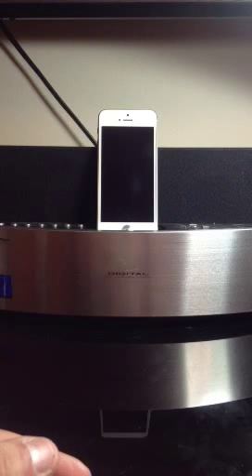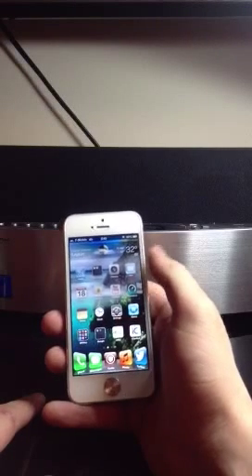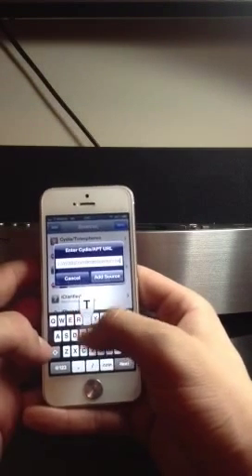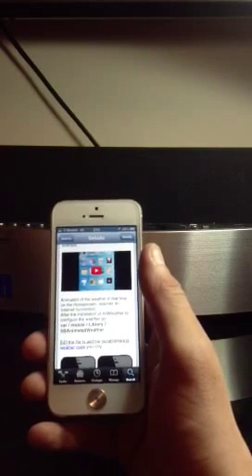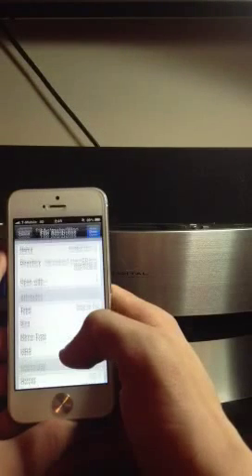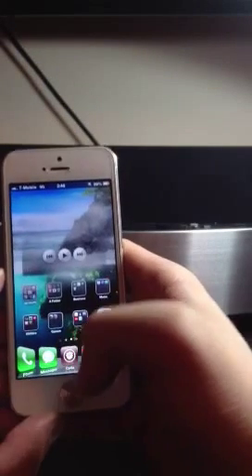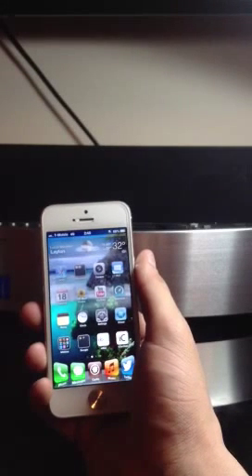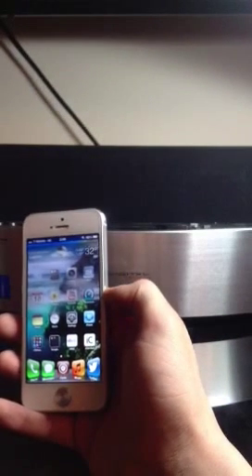How to get animated live weather on your iPhone/iPod touch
Here I am simply demoing how to install and enable accurate animated weather on your iPod touch or iPhone. Overall this is pretty similar to HTC's stock weather live wallpaper (just a bit more accurate).

THIS TWEAK DOES NOT REQUIRE WINTERBOARD! (So no worries about constant safe mode respringing)

A jail broken iOS device is required for this to work, if you are on 6.1.3, sorry, you'll just have to wait for the next jailbreak:/

Once this repo is installed simply return to cydia and go to changes, install the repo security and respring. Now go back to cydia and search for *aniweather*

***YOUR DEFAULT LOCATION WILL BE SET FOR HONG KONG, SO UNLESS YOU ARE THERE, FOLLOW THESE NEXT INSTRUCTIONS CAREFULLY***

In cydia go to manage, sources, edit, add. Now type , after installing this repo, download ifile from there.

Once ifile has been installed open the application, tap the home icon, library and scroll down to SBAnimatedweather, now tap locationhere.js and then text viewer. Here you will find the default location code (shown in video)

To get your location code simply open your web browser (chrome, safari) and go to the weather channel, verify the location displayed is correct, now tap the URL and at the end will be a code, select the code (as shown in the video) and copy it. Now go back into ifile and paste your location code in place of the default code, tap save and you are done (respringing your device after saving is recommended).

**iwidgets is not required, however, this did not work until I installed it on my iPhone 5**